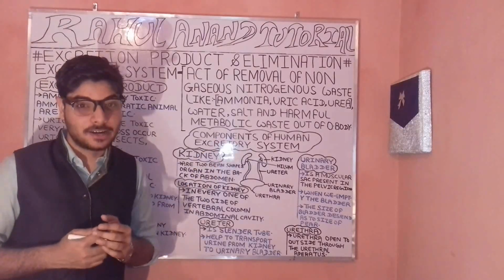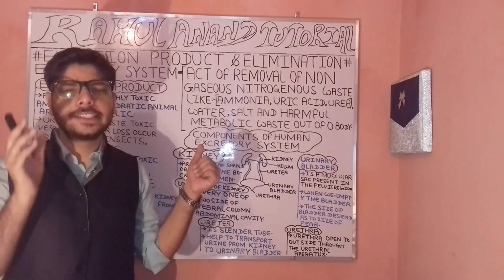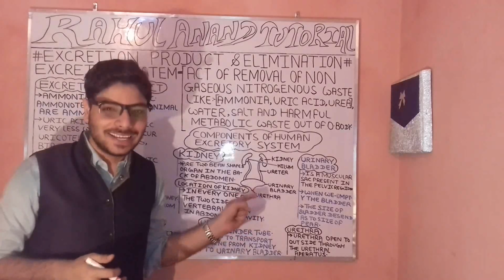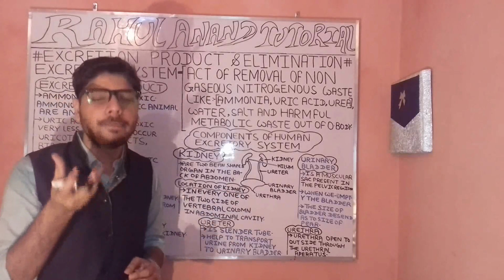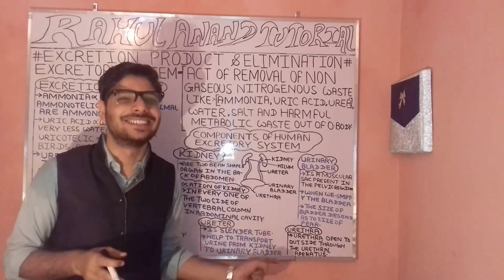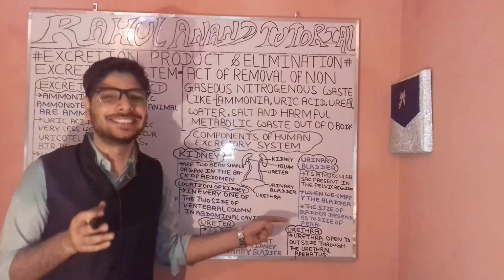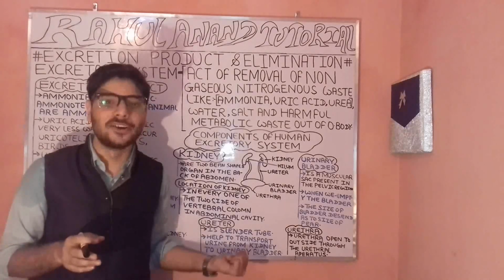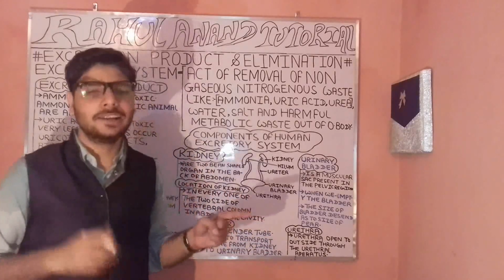EXCRETION PRODUCT AND ELIMINATION OF WASTE;KIDNEY;NEET;AIIMS 2019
EXCRETION PRODUCT AND ELIMINATION OF WASTE ;;;; EXCRETORY SYSTEM ARE ?;;;; COMPONENTS OF HUMAN EXCRETORY SYSTEM ARE ?;;;; WHAT ARE EXCRETION PRODUCT ((AMMONIA ARE ?;;;UREA ARE ?;;; UREA ARE?)) ;;;; DEMONSTRATION F EXCRETORY SYSTEM;;;; KIDNEY ARE?;;; URINARY BLADDER ARE?;;;; LOCATION F KIDNEY R WHERE;;;; URETER R WT;;;URETHRA r ?;;;;WHAT ARE NEPHRONS;;;;; FOR NEET;;;; AIIMS+2019 RaHuL AnAnD BiOlOgY TuToRiAl SUBSCRIBE; SHARE;LKe 4 43THER UPDATES.